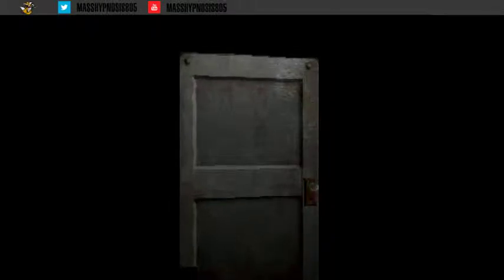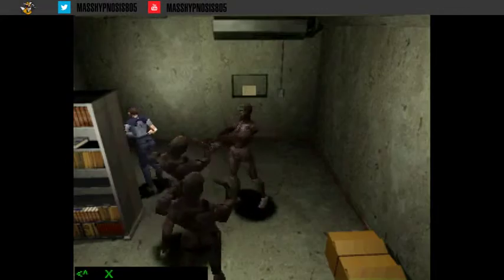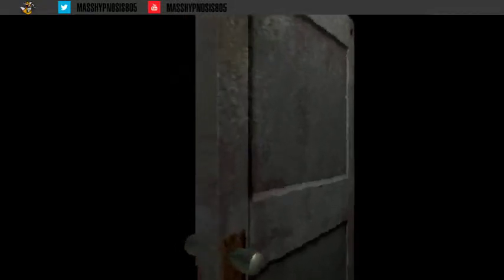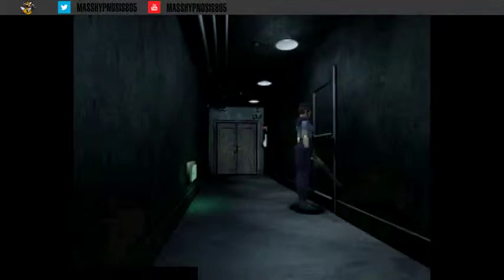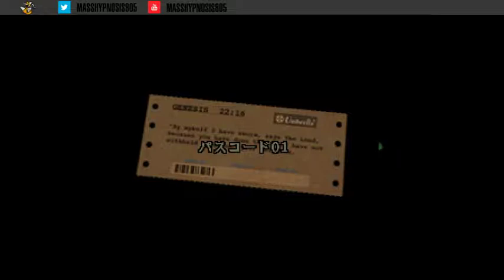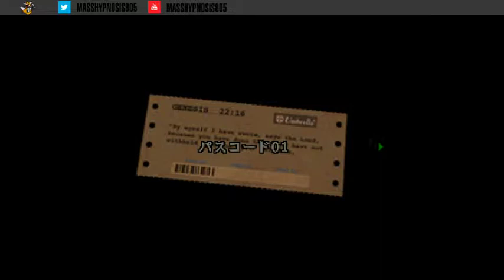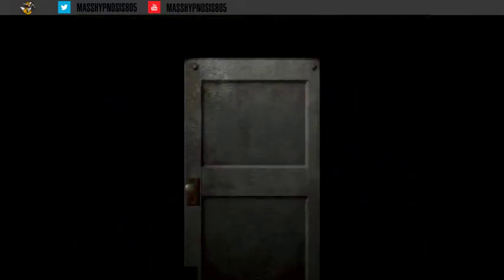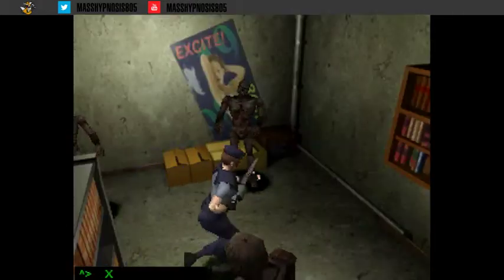Naked Zombie Orgy Room Optimal Setup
Jill Original 100% - I would recommend going around the room on the way back, cutting into the bookshelf is rather risky.

Also it is important to know that if you get the bad RNG where the zombie grabs you as soon as you turn around, It is not a kill if you have enough health to survive the bite.  If you executed the set up correctly and that zombie grabs you, you'll actually have enough separation from the other zombies to slip away alive.